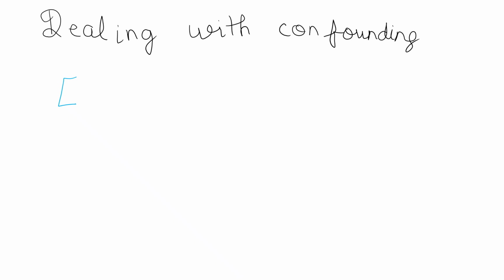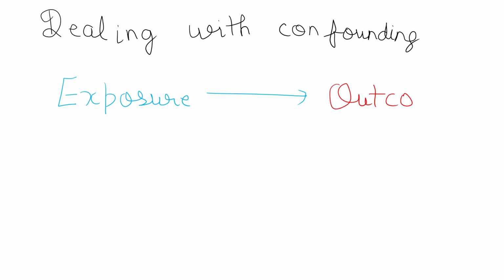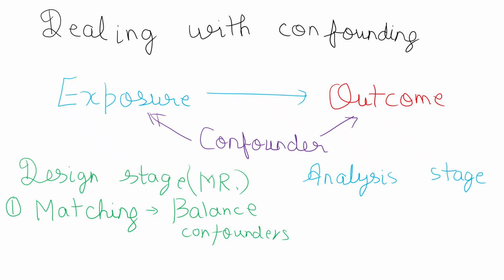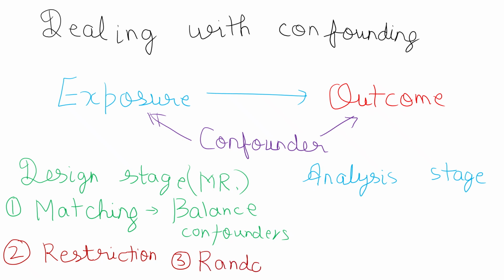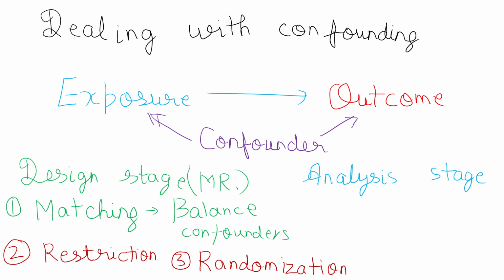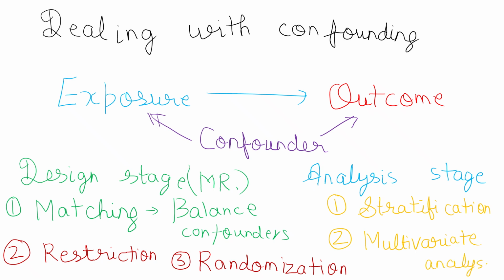5 Simple Tricks to Master Confounding Variables in Research Studies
Learn how to master confounding variables in research studies with these 5 simple tricks. Whether you're in clinical research, clinical trials, or epidemiology, these techniques will help you improve your research methodology.
Learn how to master confounding variables in research studies with these 5 simple tricks. Perfect for anyone studying clinical research or epidemiology!
Learn how to master confounding variables in research studies with these 5 simple tricks. Whether you're conducting clinical trials or epidemiological studies, understanding and controlling for confounders is crucial for accurate results. Watch this video to improve your research methodology skills!